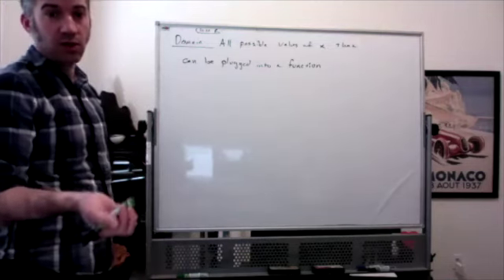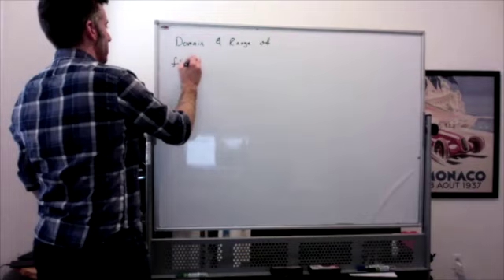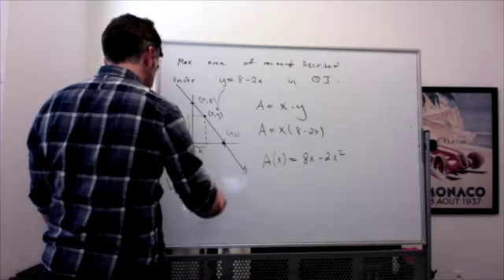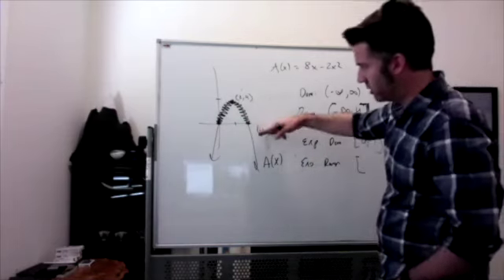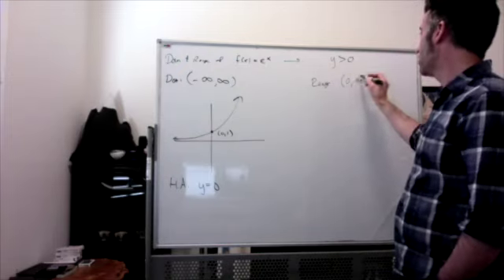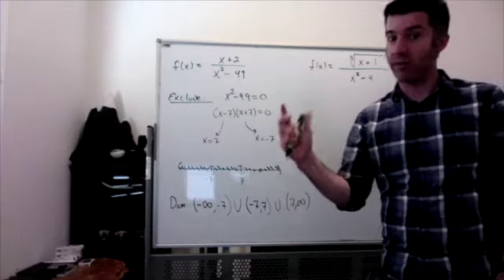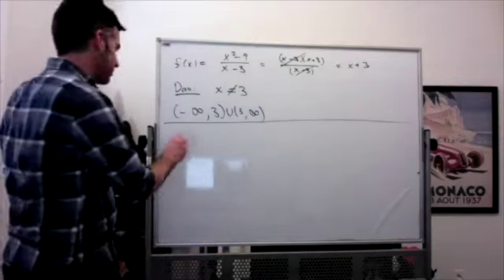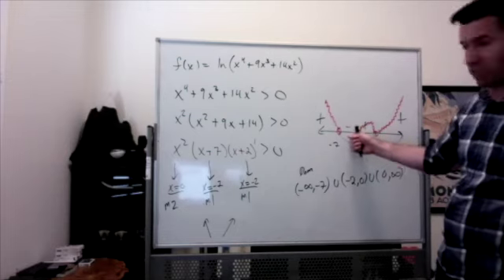Class R 2-16-2021